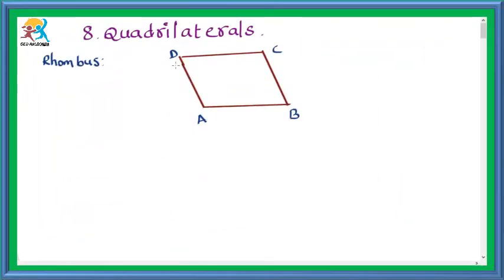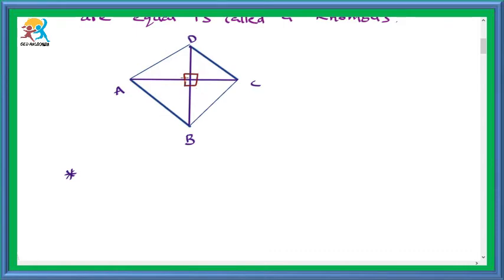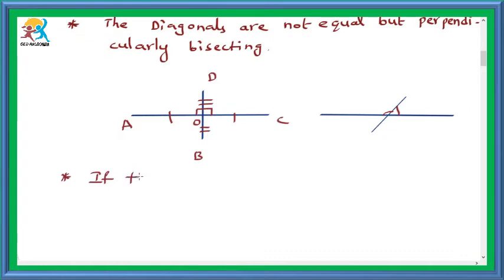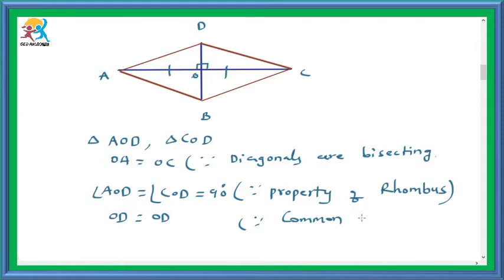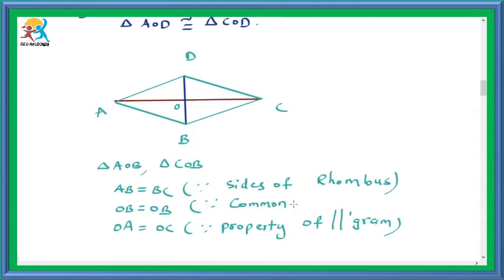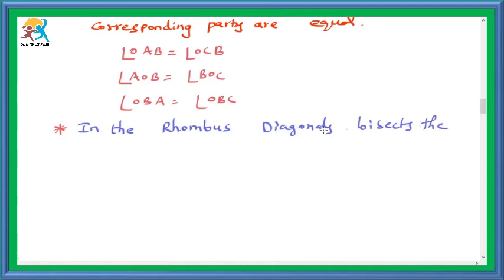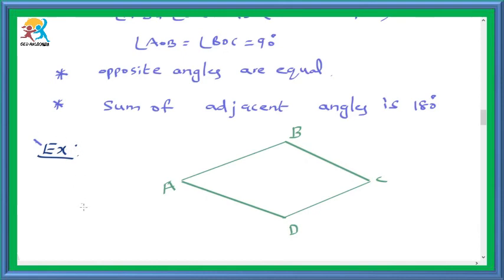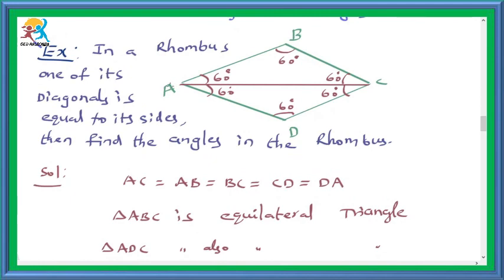9th EM Maths Unit8.Quadrilaterals Part2 Detailed explanation on Properties of Rhombus